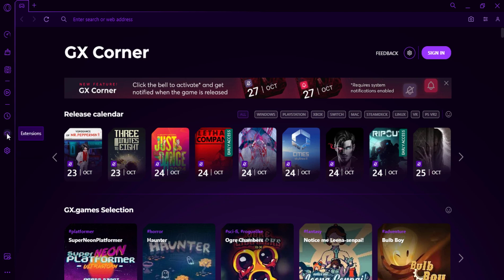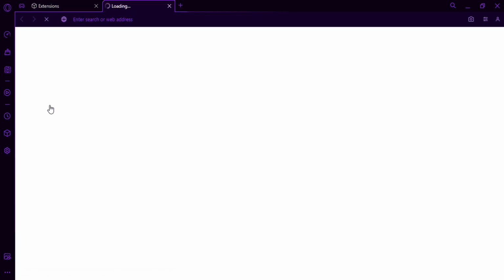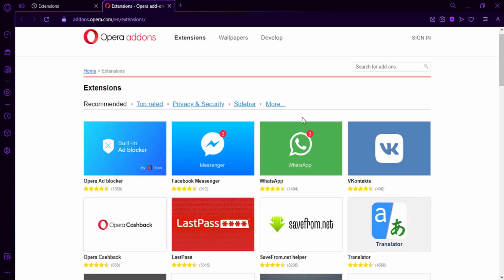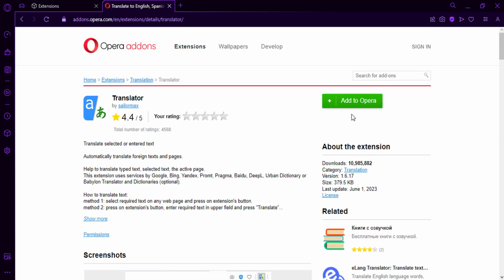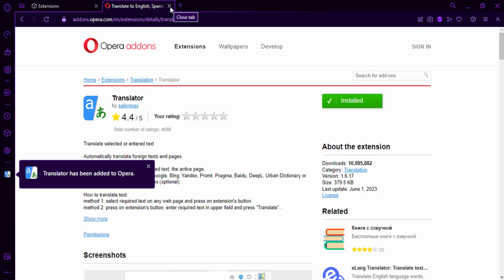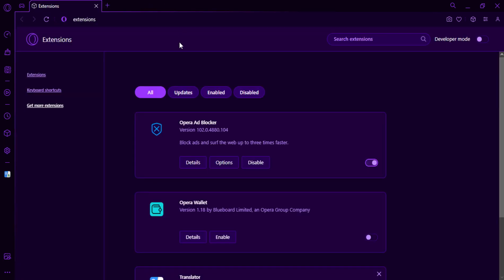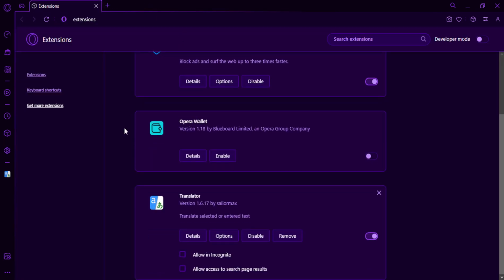How to install extensions in Opera GX browser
In this video, we will show you how to easily install extensions in the Opera GX browser. Extensions are a great way to add functionality and customization to your browsing experience. We will show you how to install extensions from both the Opera Addons store and the Chrome Web Store.

Watch this video now and learn how to install extensions in Opera GX!

And if you know someone who would find this video helpful, please share it with them!